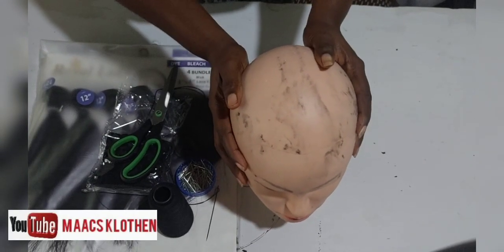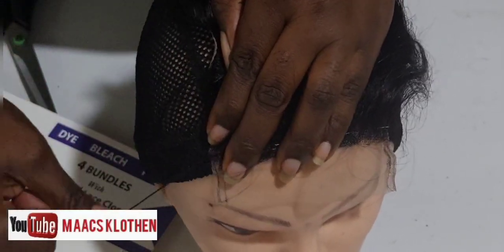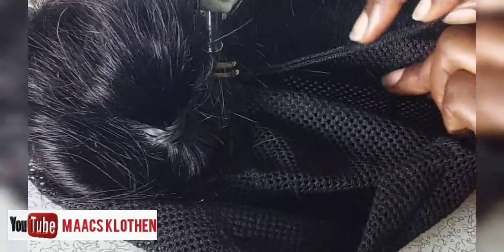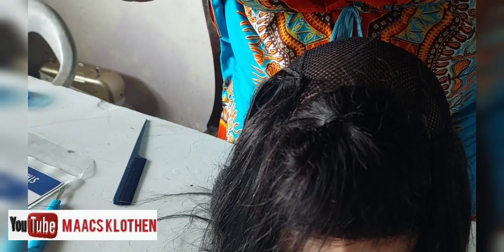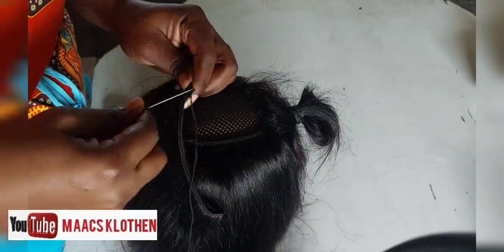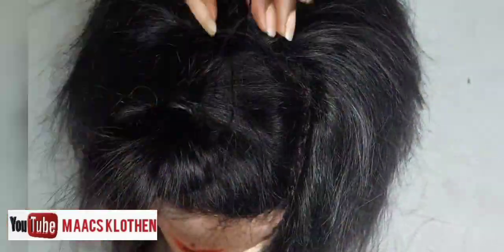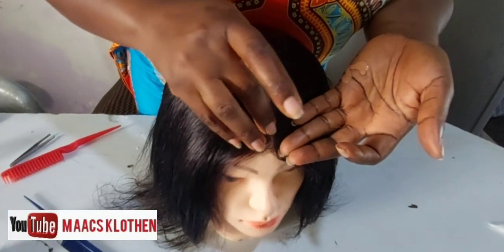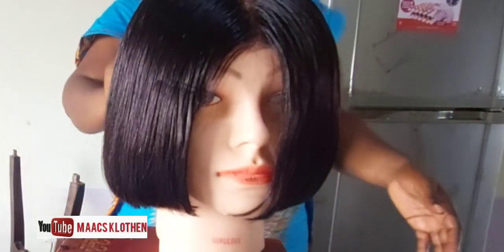How I Made My Birthday Wig Cap